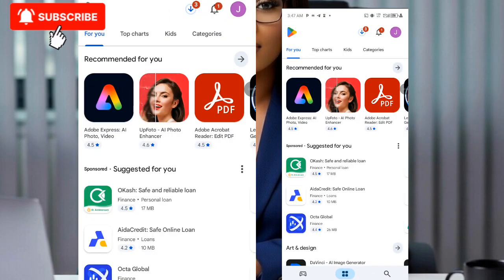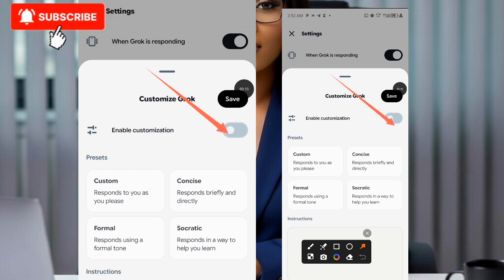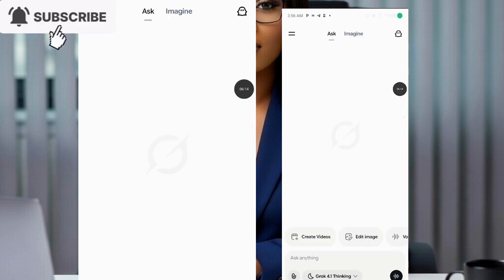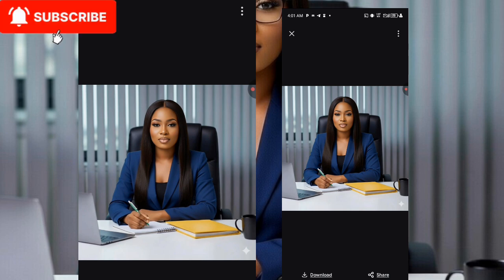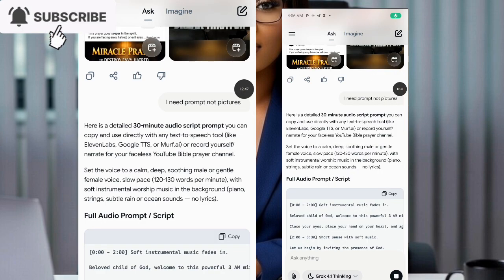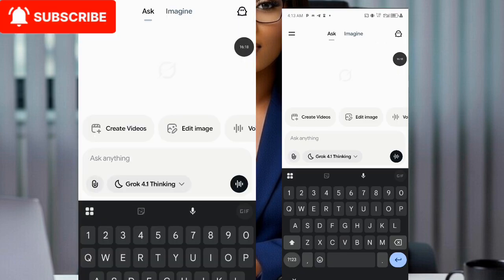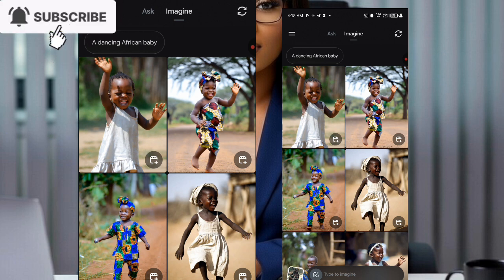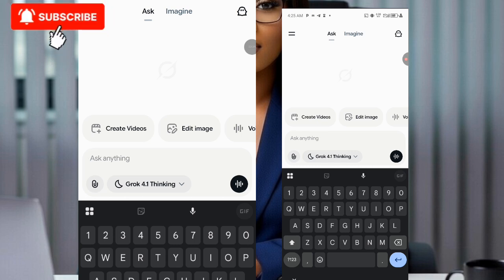Master Grok 4 Ai For Faceless YouTube Videos in 20 Minutes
Master Grok 4 AI and learn how to create powerful faceless YouTube videos fast—even if you’re a complete beginner. In this step-by-step tutorial, you’ll discover how to use Grok 4 to generate content ideas, scripts, and visuals that can help you grow a YouTube channel without showing your face. Perfect for creators, side hustlers, and anyone looking to save time and scale content creation efficiently—all in just 20 minutes.